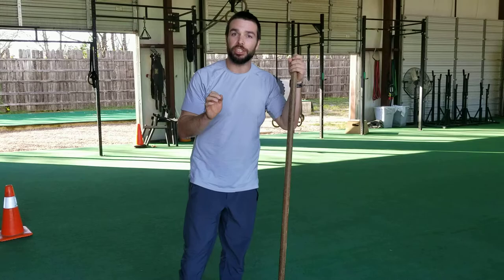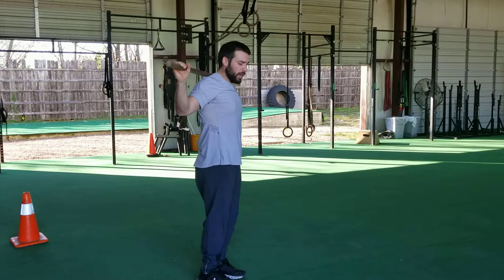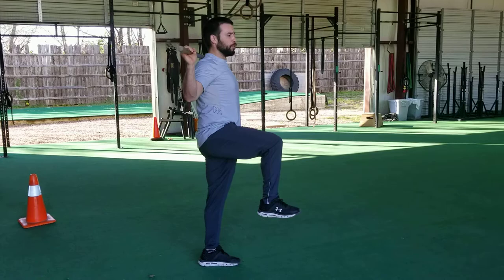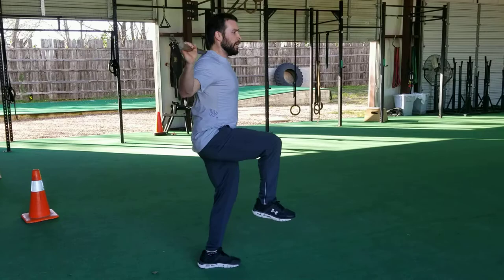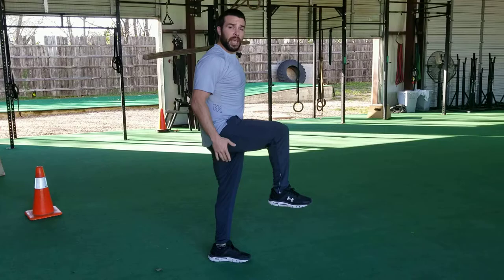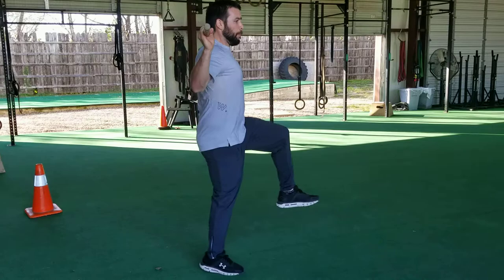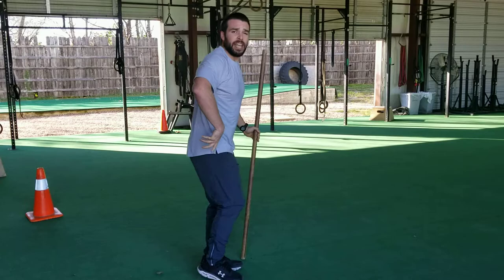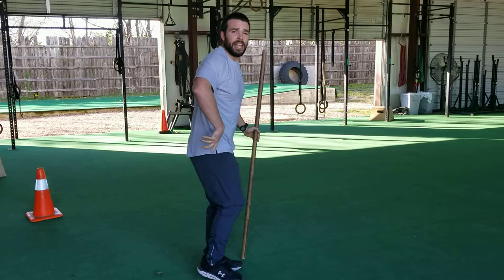High Knee Switches